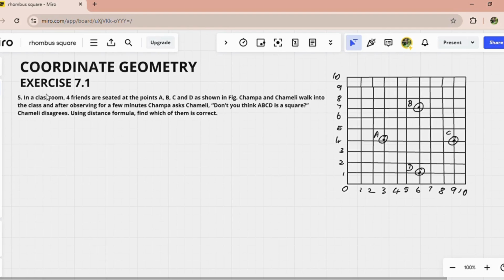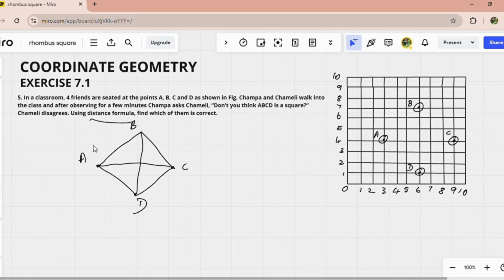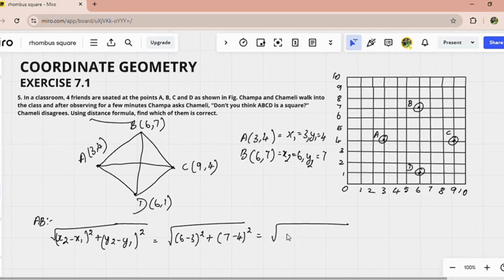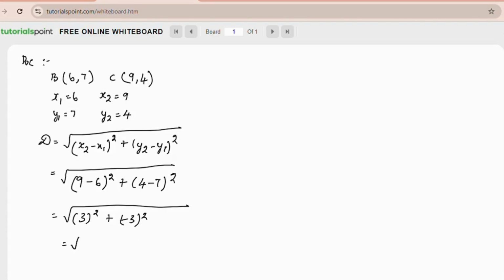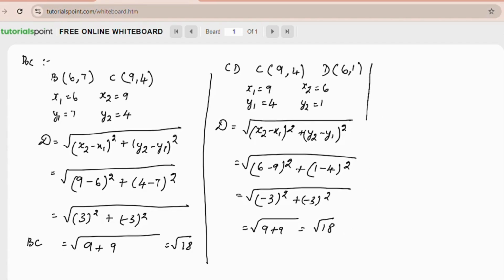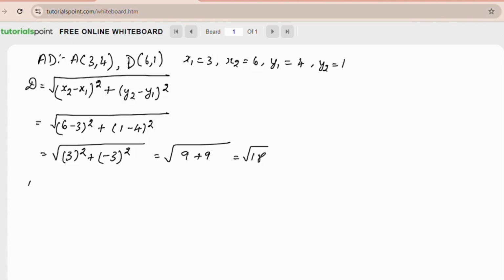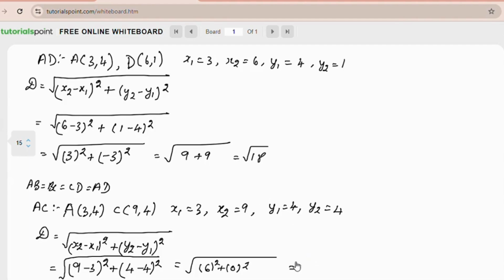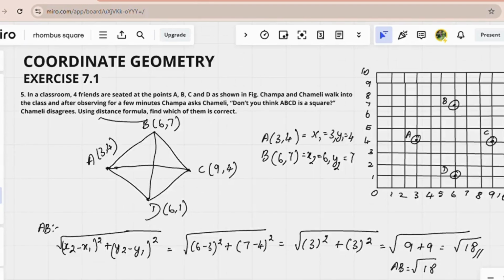Coordinate Geometry Exercise 7.1 - 5th sum,7.1-5 Chapter-7, English, Ncert, Cbsc.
Coordinate Geometry 7.1-Chapter 7- 5,
coordinate geometry 7.1 chapter 7-5th sum,
coordinate geometry exercise 5th sum,
how to solve coordinate geometry,
distance sums coordinate geometry,
cbse,ncert,
co-ordinate geometry in english,
chapter 7 cbse class 10,
chapter 7 class 10,
chapter 7 ncert class 10,
 In a classroom 4 friends are
seated at the points A B C and
D as shown  Champa
and Chameli walk into the class
and after observing for a few
minutes Champa asks Chameli
Don’t you think ABCD is a
square Chameli disagrees.
Using distance formulafind
which of them is correct,